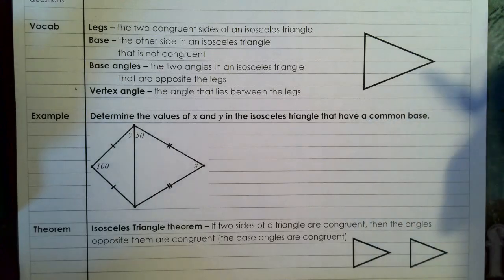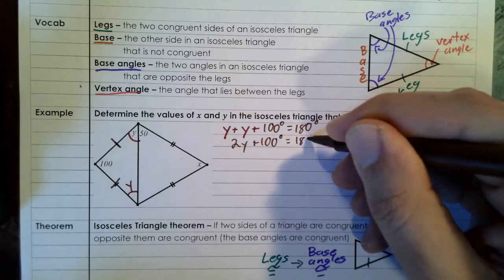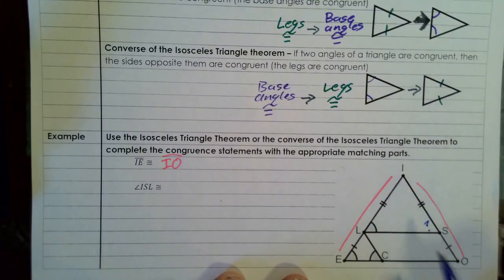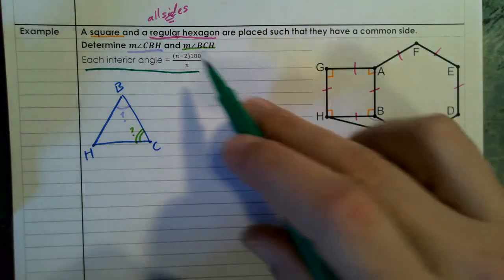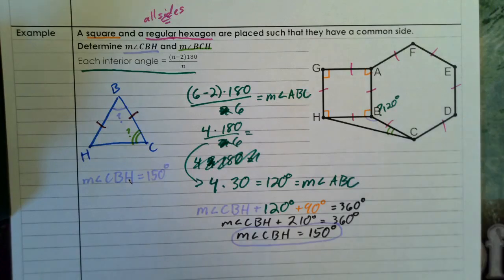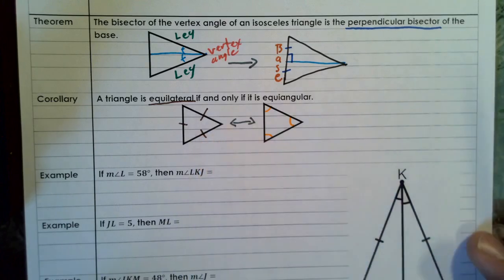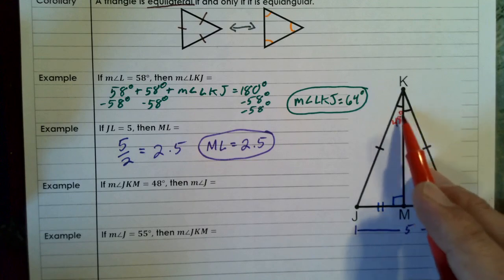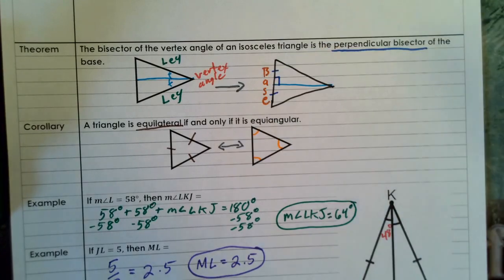Sec 9.4 Isosceles Triangle Theorems